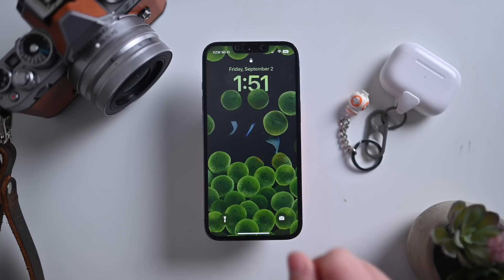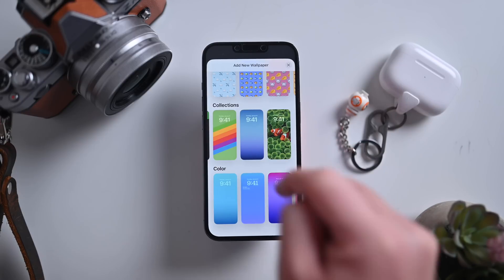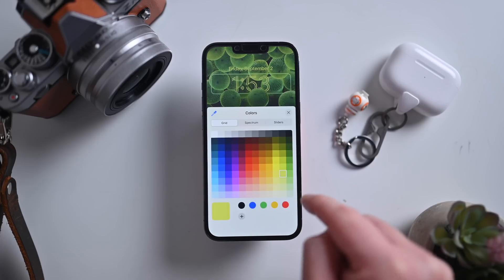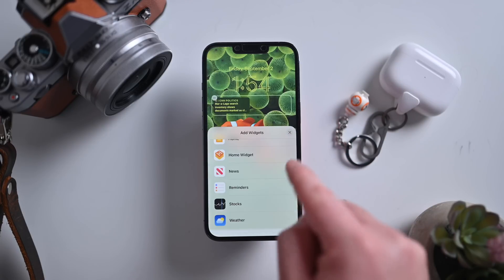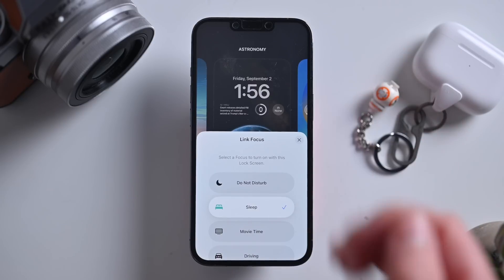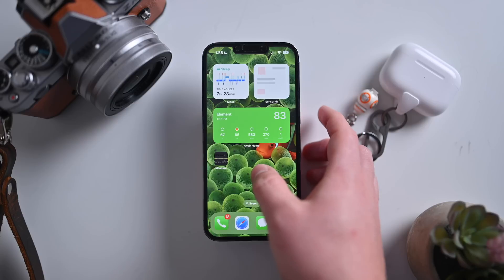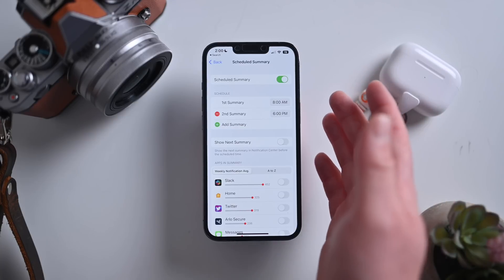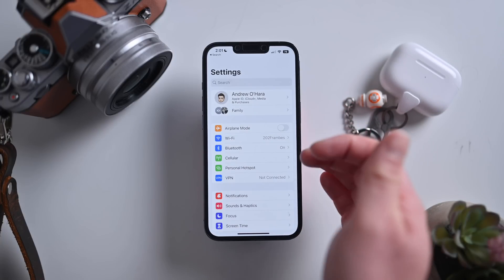iOS 16 Ultimate Customization Guide for iPhone! Lock Screen, Widgets, Home Screen, & More!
With iOS 16, there is a whole lot more you can do. I will walk you through all the best ways to customize your device including the Lock Screen, Focus modes, Home Screen, widgets, & more!

Chapters ➡
0:00 Intro
0:40 Lock Screen
3:07 Lock Screen Widgets
4:27 Lock Screen Focus Modes
5:19 Home Screen & App Library
6:44 Notifications
7:36 Focus Modes